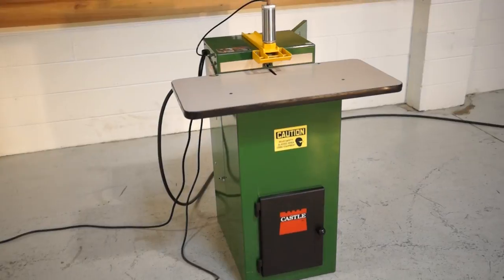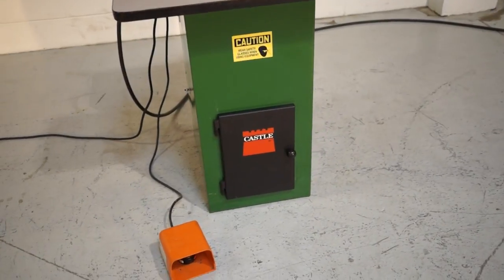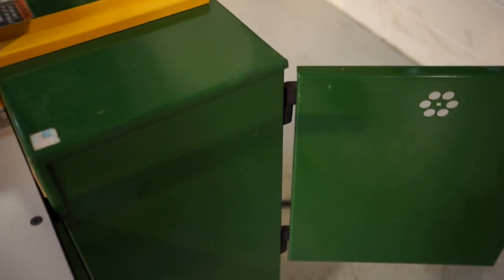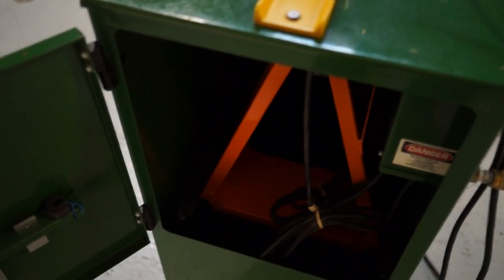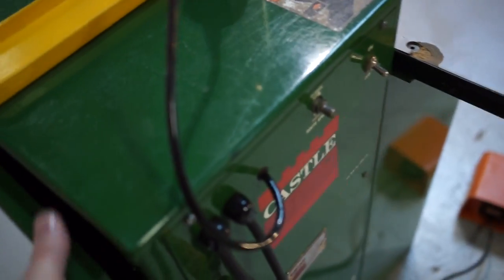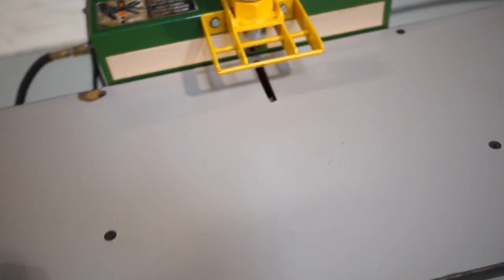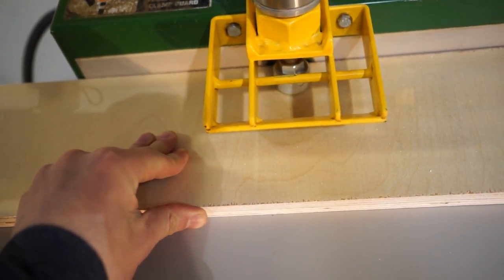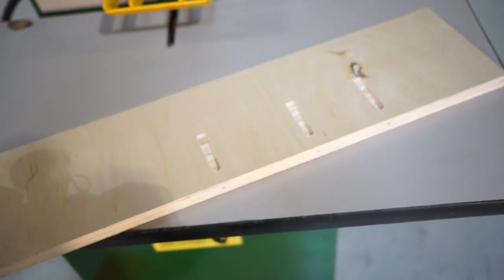CASTLE TSM 21 POCKET SCREW MACHINE